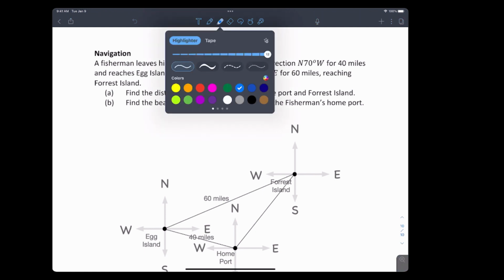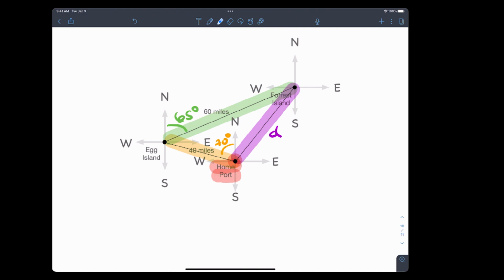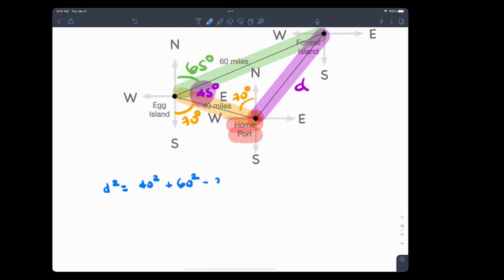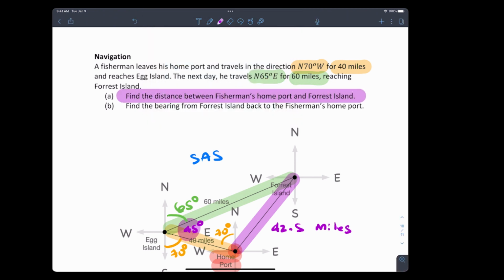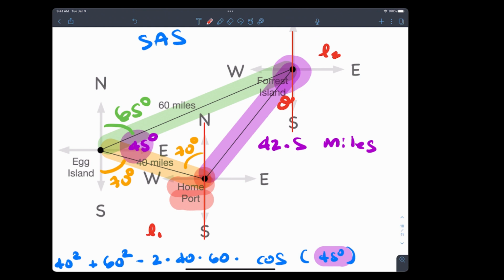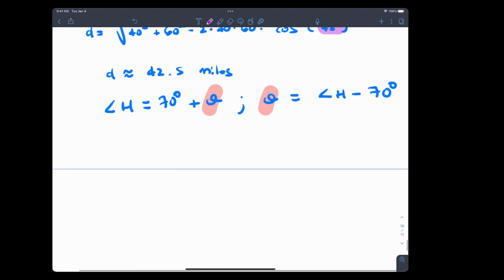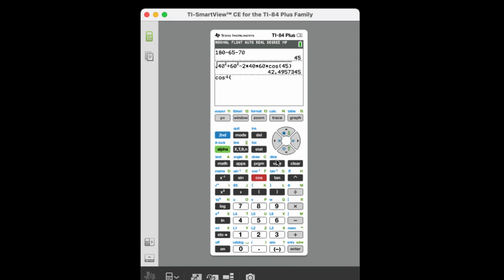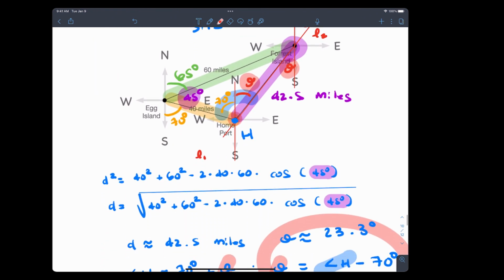Navigation Application fix